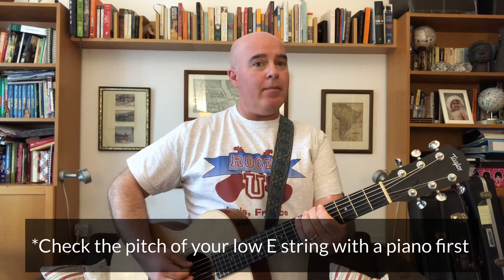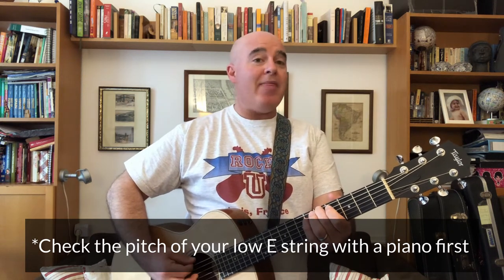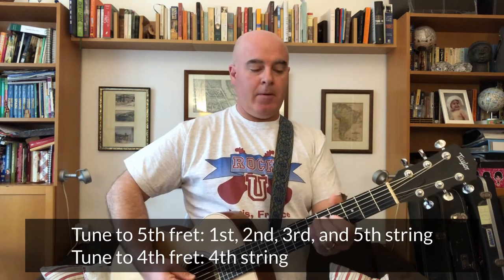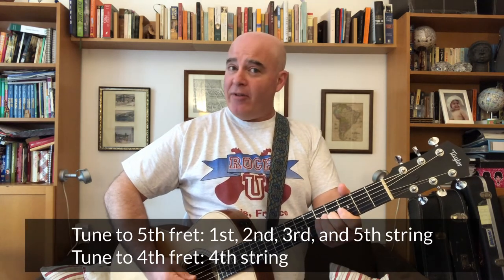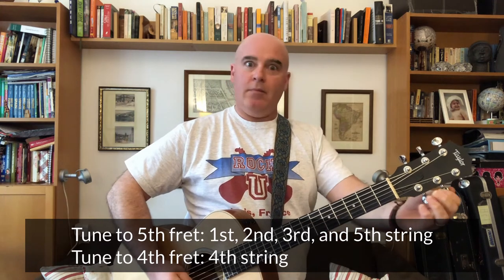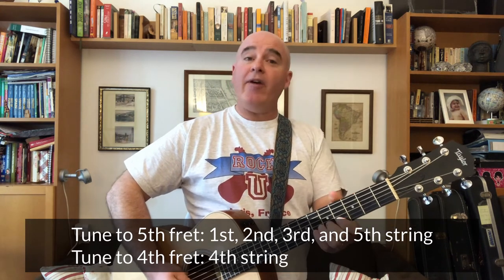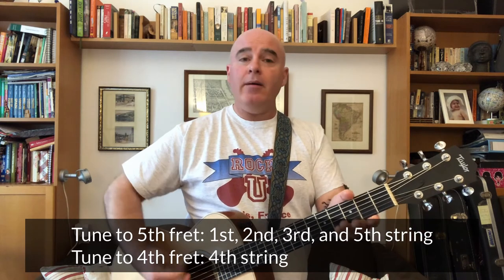Rock U. One Minute Masterclass: How to Tune Your Guitar Without a Tuner